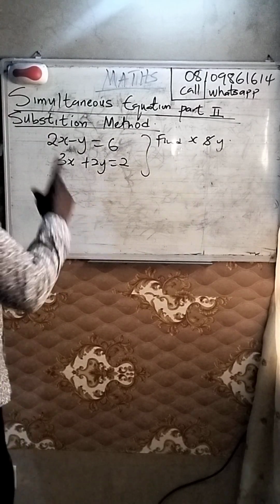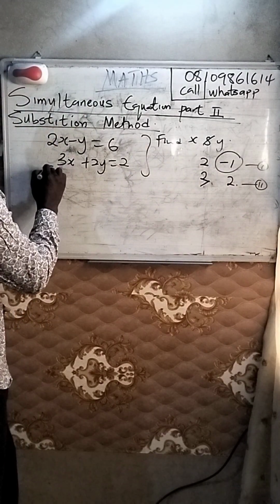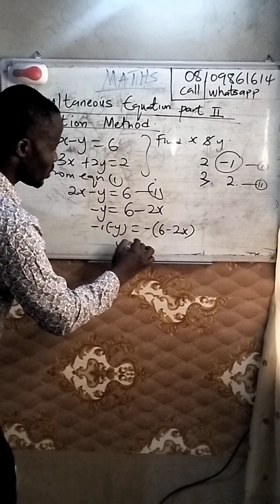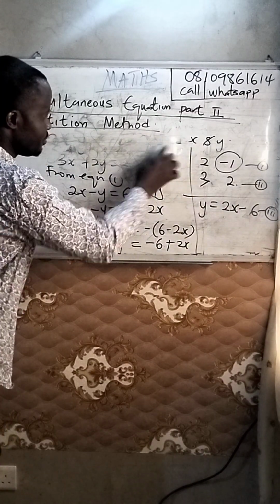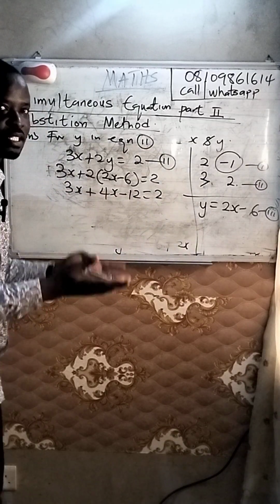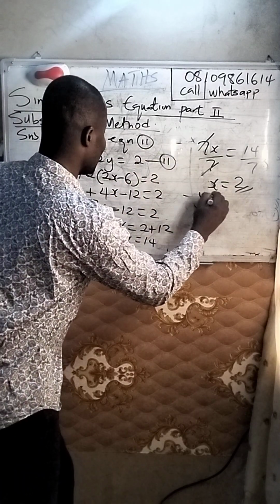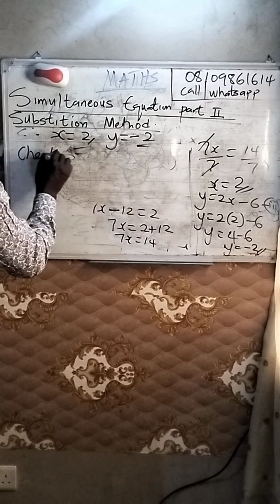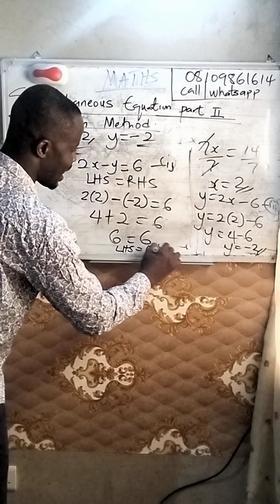Solving simultaneous equations using substitution method